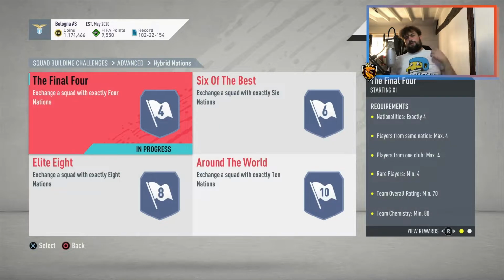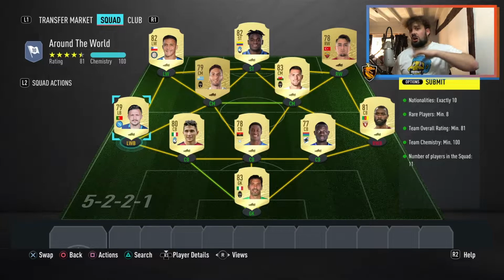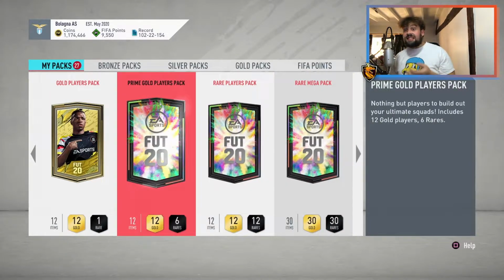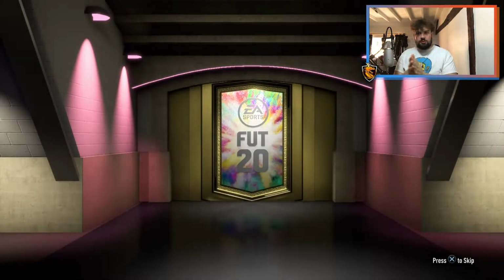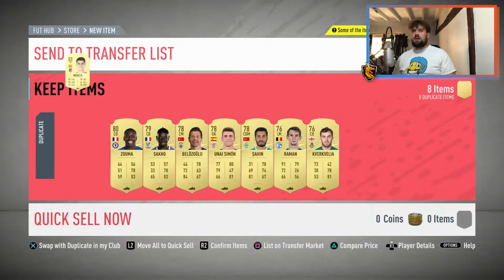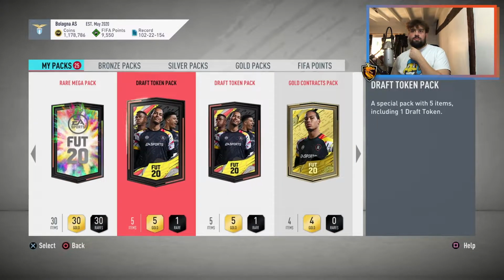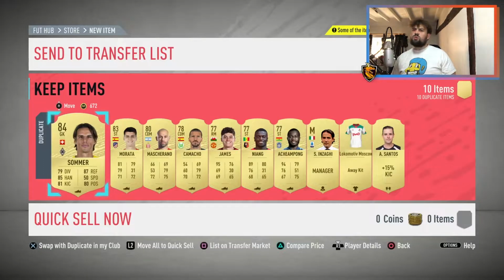FIFA 20 HOW TO MAKE COINS ON FUT EASY & FAST JUNE 2020! | STARTING FROM NOTHING | RAGS TO RICHES #1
YO GUYS! JEDGAMEZ HERE BACK WITH ANOTHER VIDEO!!

We are starting a new series called Rags to Riches! The aim of the series is to turn you into THE BEST ultimate team trader on the game and get your coins up to MILLIONS!!

We all got to start somewhere though, so in this episode I address how you can get started TODAY!! I will show you how to build the profit that you make from these SBC challenges next episode.

I mention a list of 'best value' SBCs for you to do - here is the list:

BE AWARE --- the solutions posted by other players are often PRICE FIXED I recommend getting creative with your own solutions

LETS GET THIS MONEY GUYS!! 1 LOVE